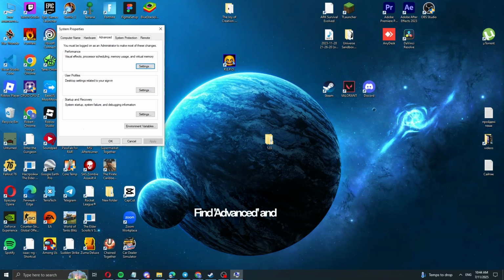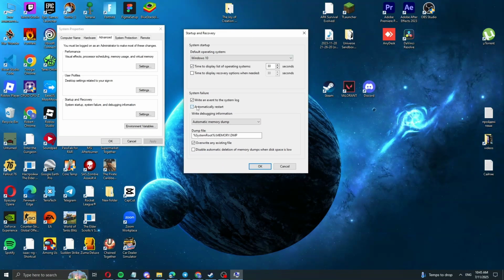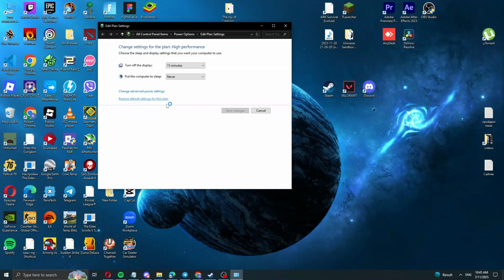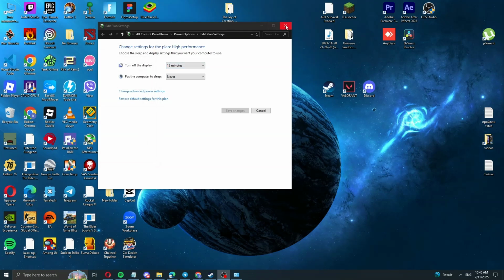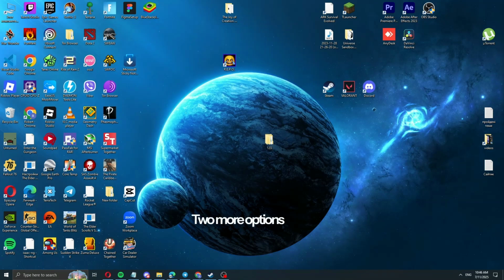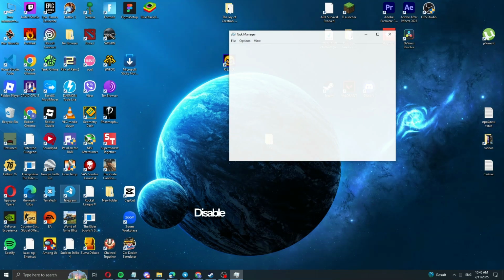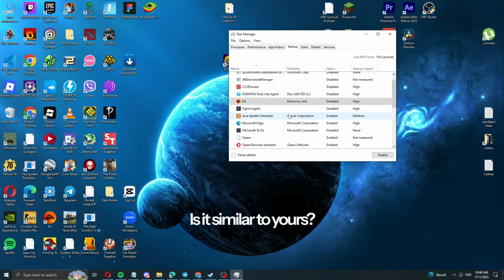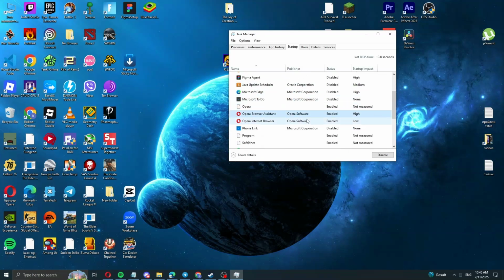How to Fix Random Sudden Restarts in Windows 10? Complete Guide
In this video, we will show you how to fix random and sudden restarts in Windows 10. You will learn step-by-step how to diagnose hardware and software issues, update drivers, check system settings, and prevent unexpected reboots. This guide is ideal for users experiencing frequent crashes and wanting to stabilize their Windows 10 PC.